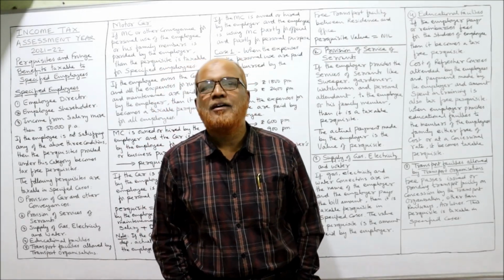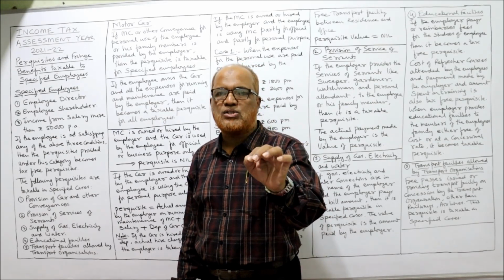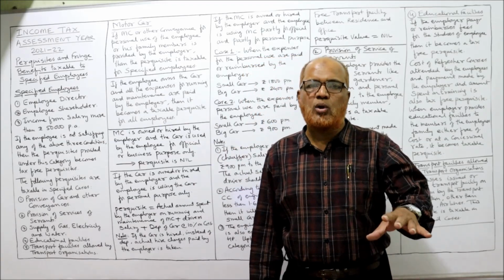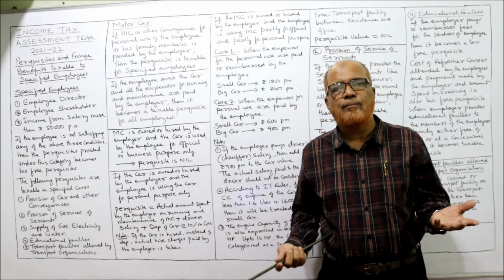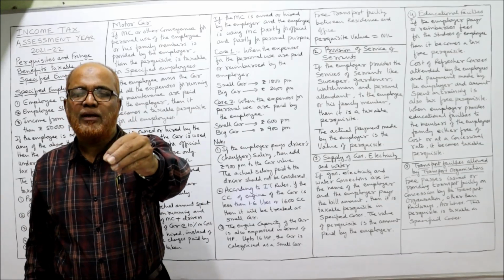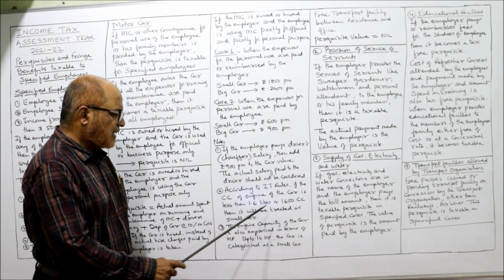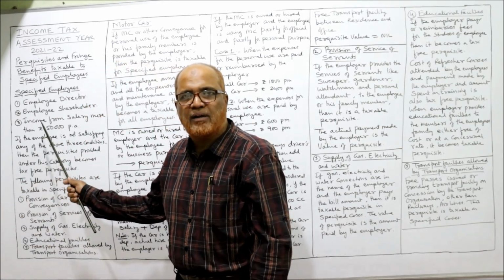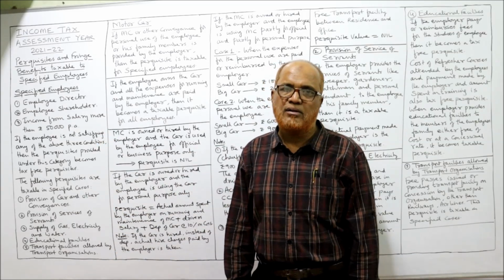Income Tax I AY : 2021-22 I Income from Salary I Perquisites taxable in specified cases I Theory I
Income Tax
Perquisites
Perquisites theory explained
meaning of perquisites
types of perquisites
Perquisites taxable in specified cases

I have explained in detail the meaning of the term perquisites  according to the Income Tax Act 1961.  The types of perquisites and rent free accommodation are explained in detail.    Watch the video till the end to get a complete command on the introduction of Income Tax Act 1961.